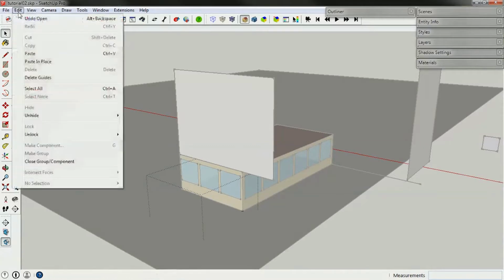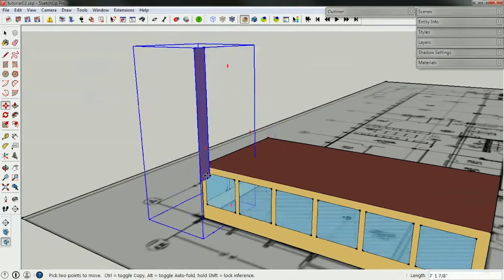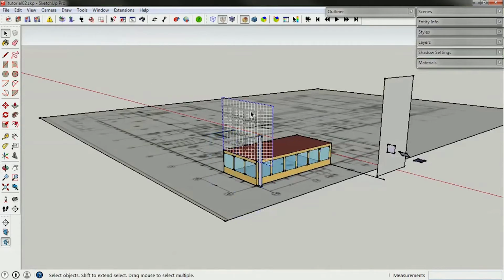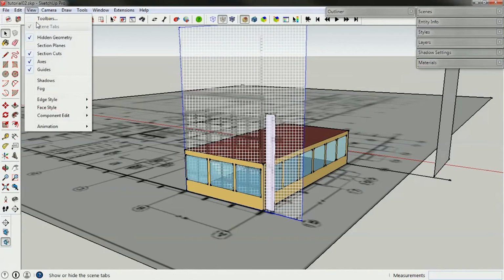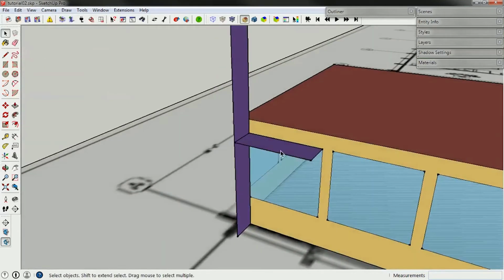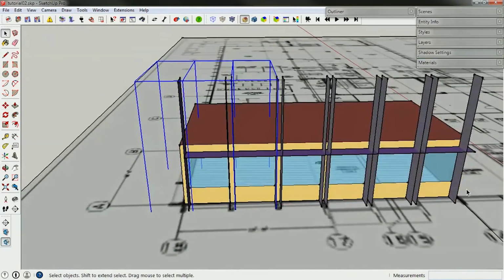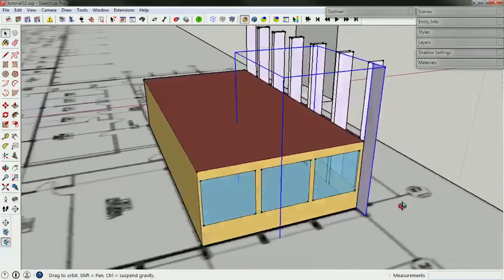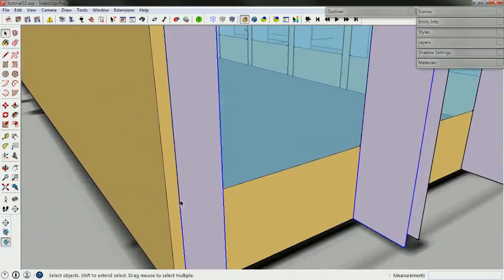VT3.4 Shading Objects with Euclid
How to model shading objects using Euclid.  Euclid (formerly called Legacy OpenStudio) is a plug-in to Sketchup for use in building EnergyPlus models.  This tutorial is intended for use with my class on Zero Energy Building.  See playlist for details.